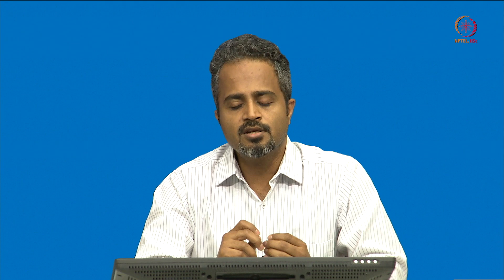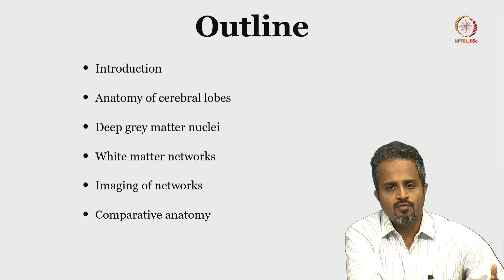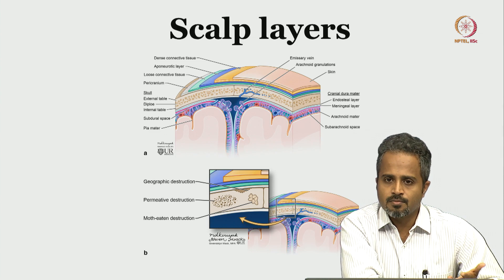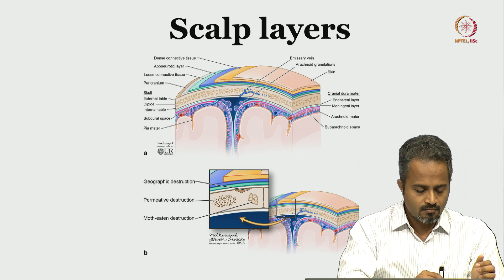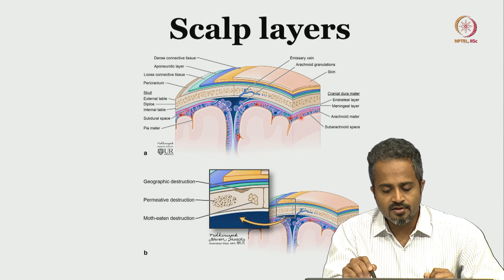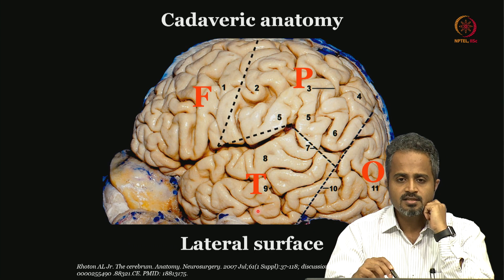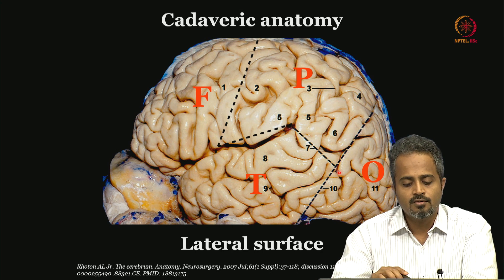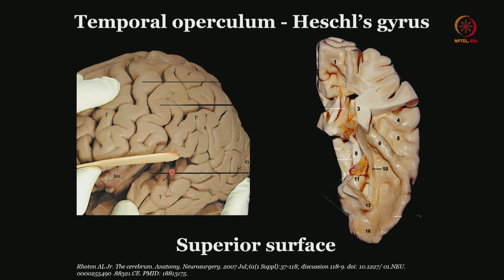Lec 03 - Neuro anatomy for Neurosurgery